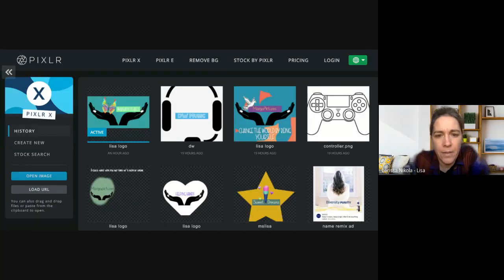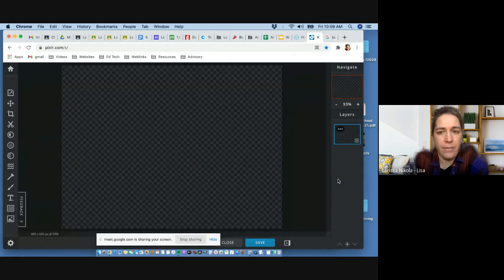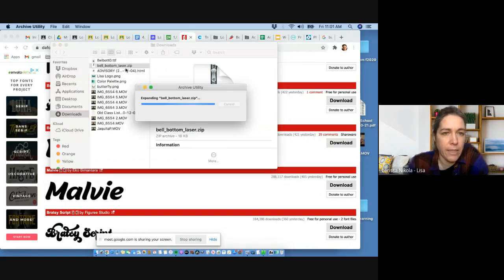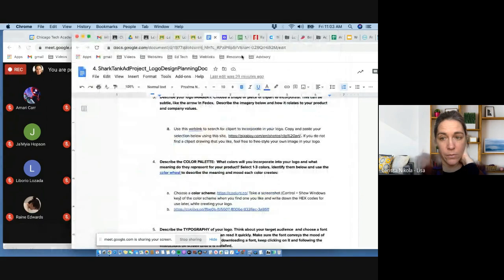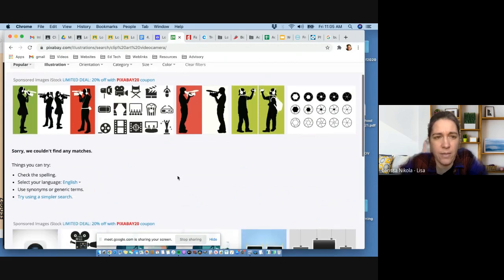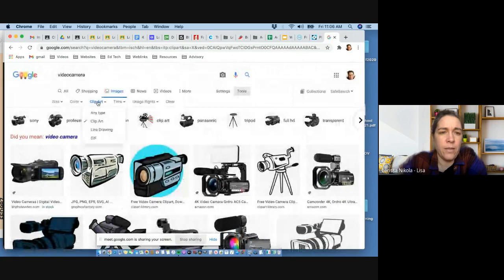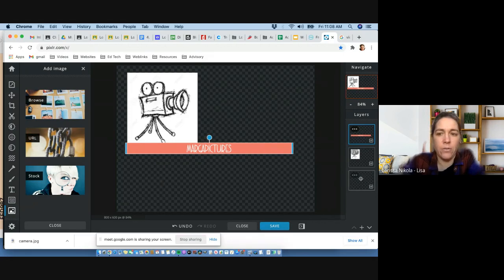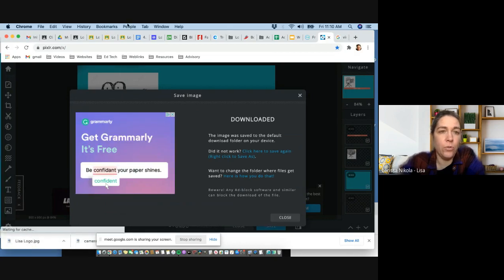Logo Design Demo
Use this demo video to create your Logo Design in Pixlr.com